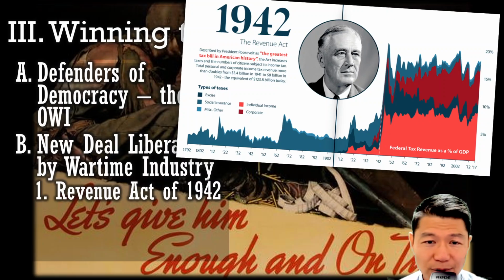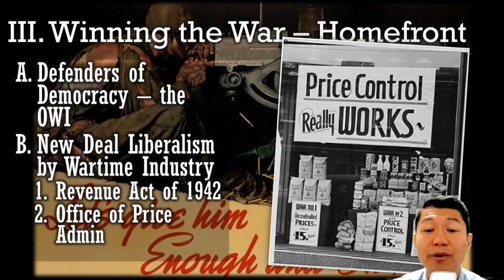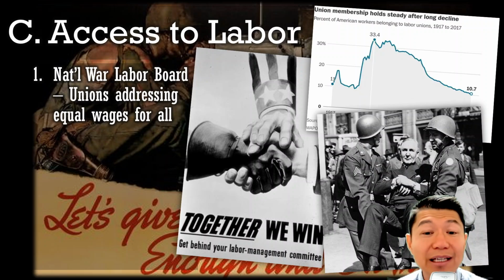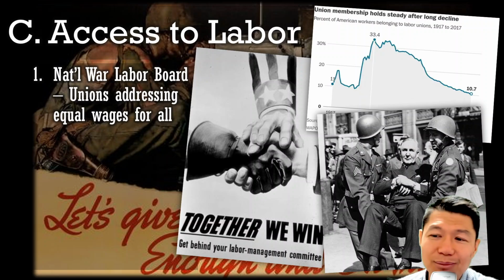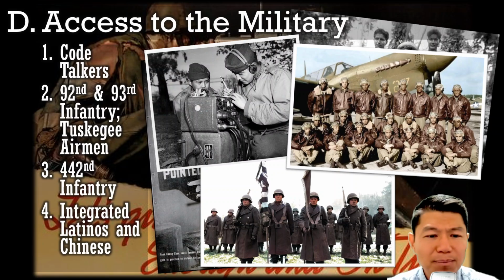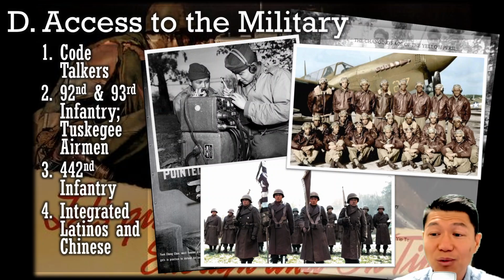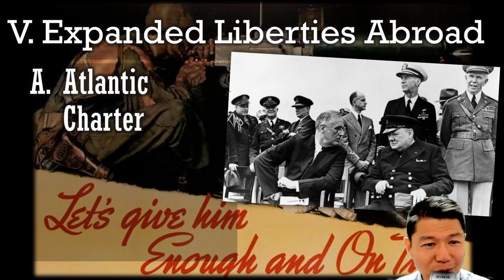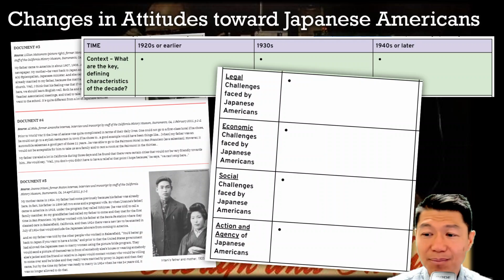APUSH - VII - LEC - WWII and Liberalism